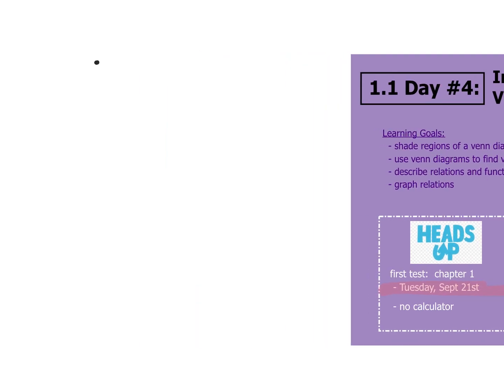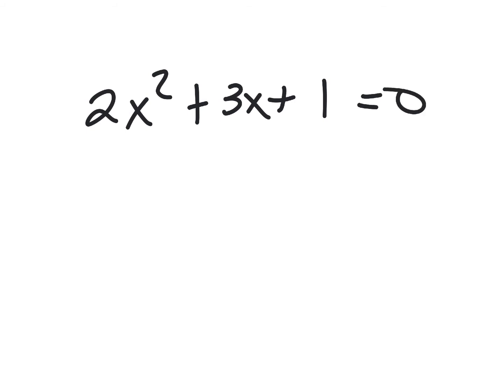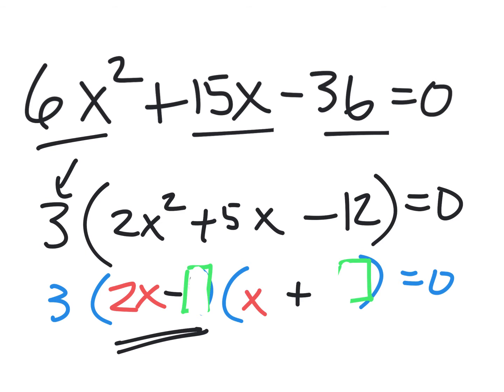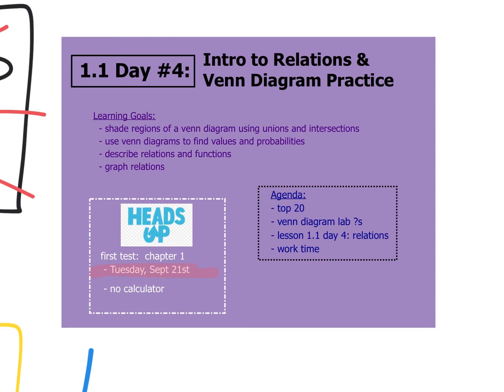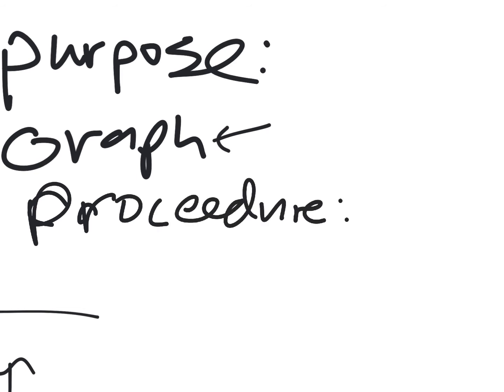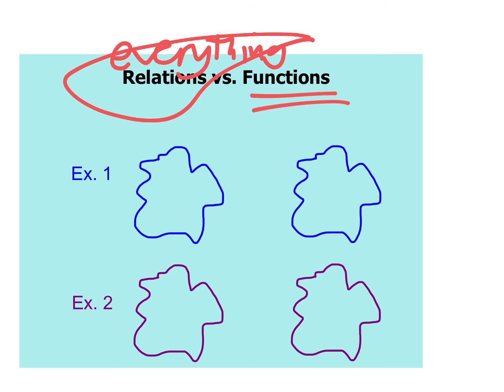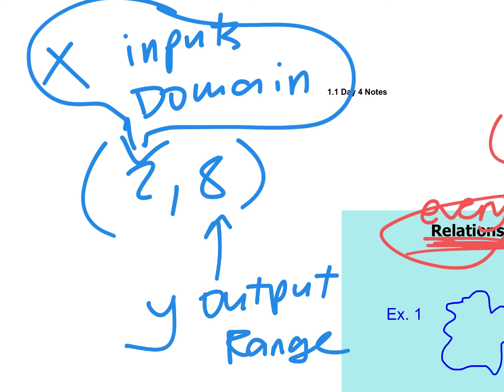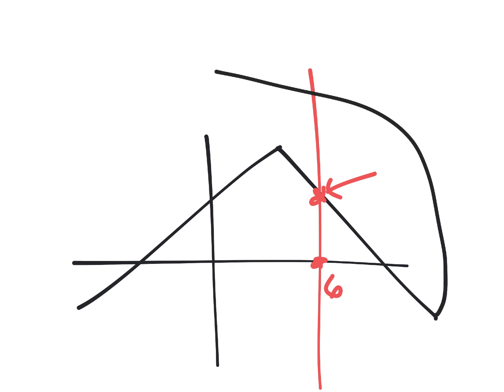1.1+Day+4+Notes hpc more on venns and review of top 20 stuff sept 13.mp4